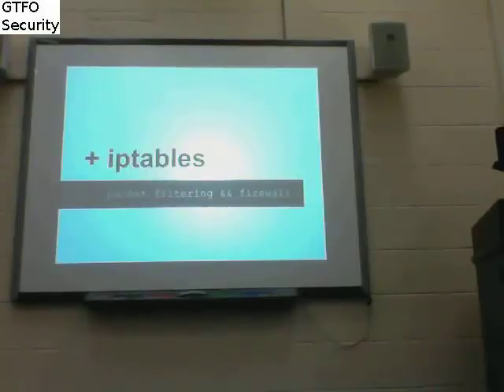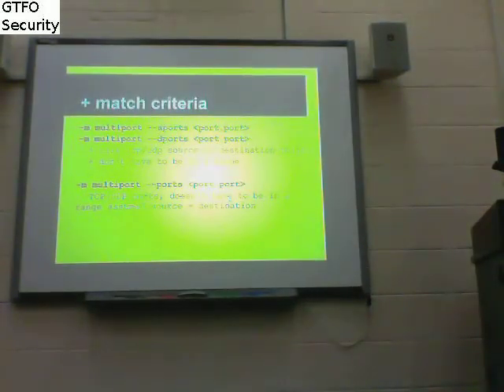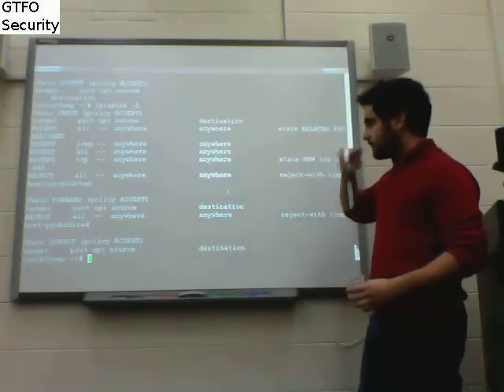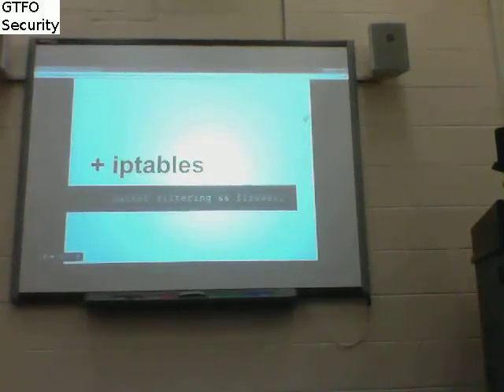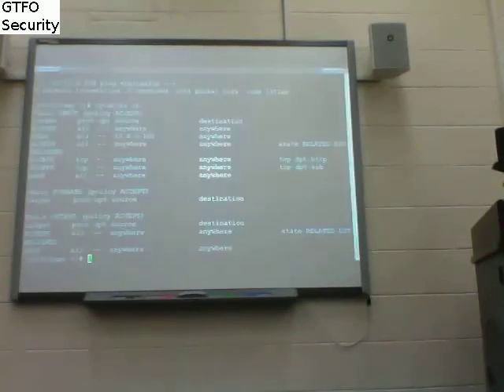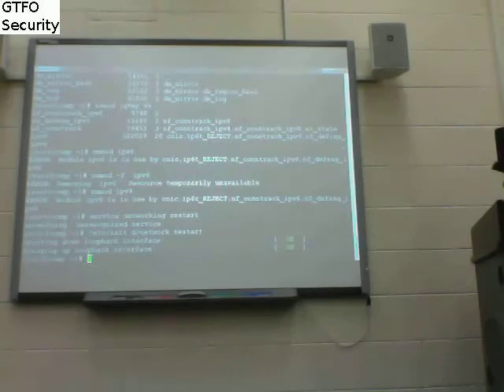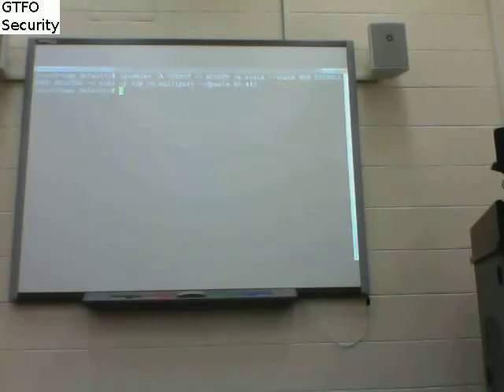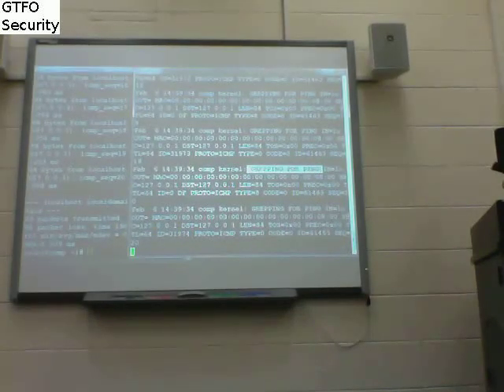GTFO Security Talk - iptables